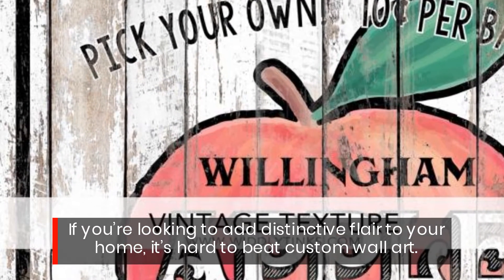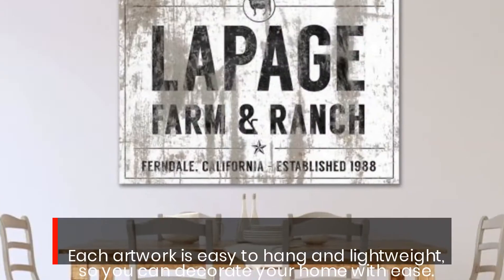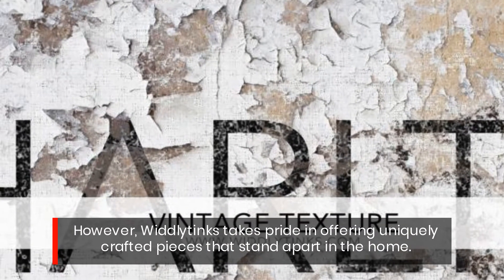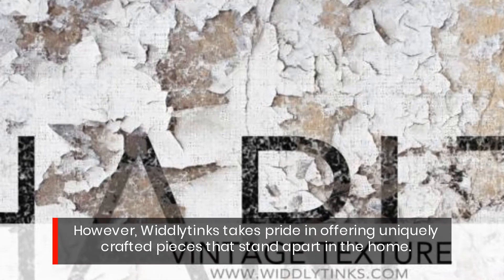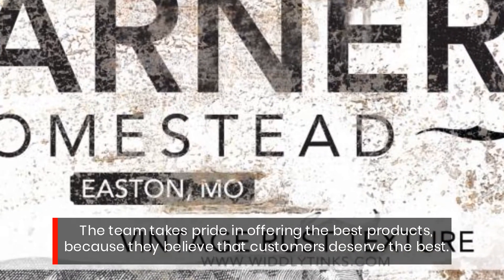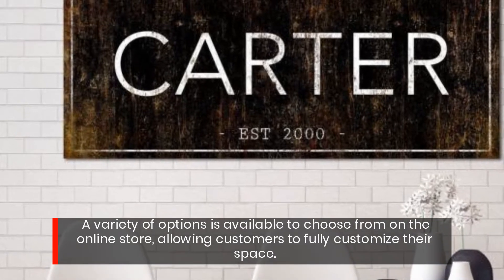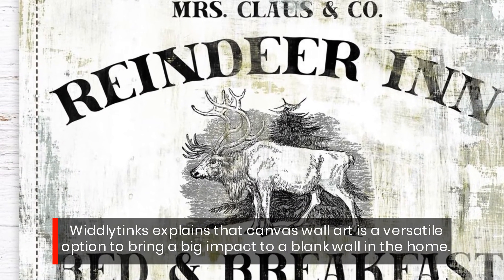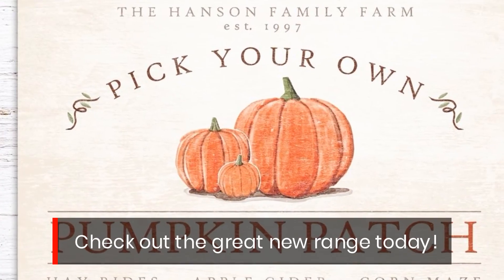Farmhouse Wall Signs and Personalized Rustic Wall Art by Widdlytinks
Modern Farmhouse Wall Signs and personalized family name rustic wall art canvas prints can make your home a warm and inviting place.  Highlight your style with customized family name wall art
related:
Widdlytinks farmhouse wall decor
farmhouse wall decor
farmhouse sign
farmhouse  decor
large farmhouse sign
custom farmhouse sign
farmhouse art
farmhouse decor art
farm house decor

*Widdlytinks rustic wall decor
rustic wall decor
modern farmhouse decor
farmhouse signs
modern farmhouse
modern farmhouse wall decor
large wall art rustic decor
large farmhouse wall decor
antique signs
vintage signs large

*Widdlytinks custom wall art
last name sign
family sign
big last name signs
personalized wall art
family name sign
established family sign
last name established sign
family wall art
personalized name sign

*Widdlytinks rustic wall art
vintage signs
industrial wall decor
western decor
industrial wall art
christmas wall art
halloween decor
halloween signs
halloween sign
Christmas signs

*Widdlytinks wall decor
wall decor
bathroom wall decor
dining room wall decor
kitchen wall art
kitchen wall decor
kitchen signs
bakery sign
bed and breakfast sign
french country decor